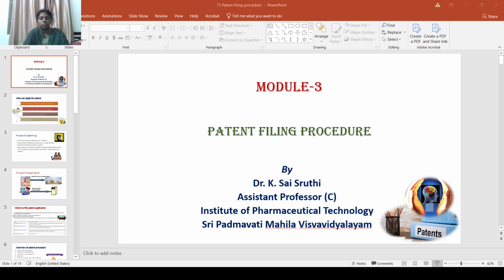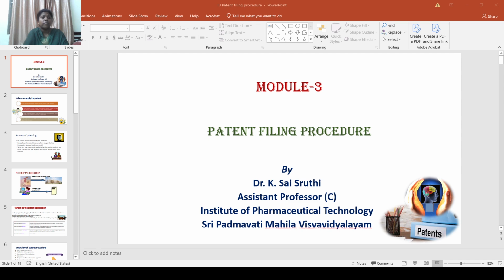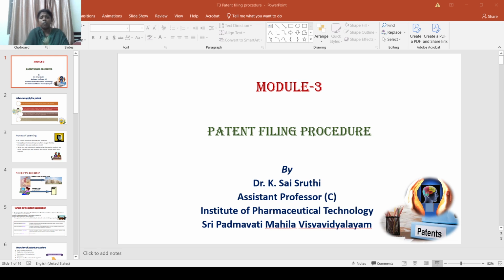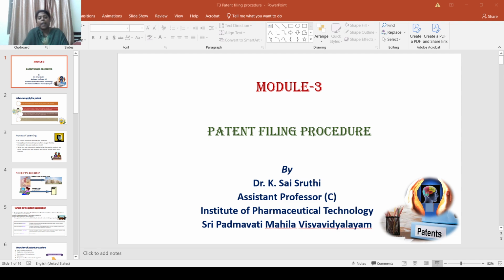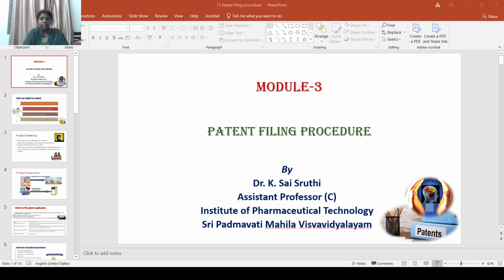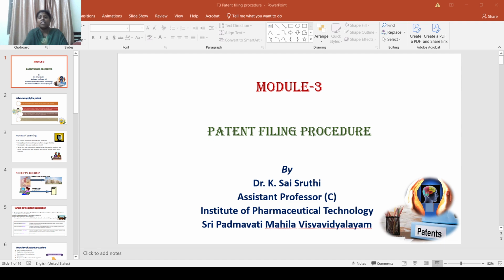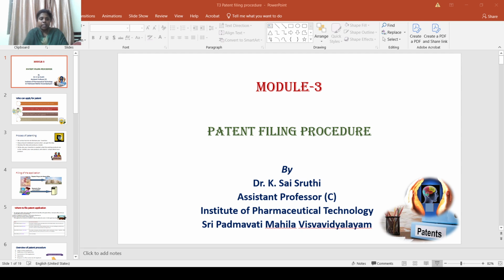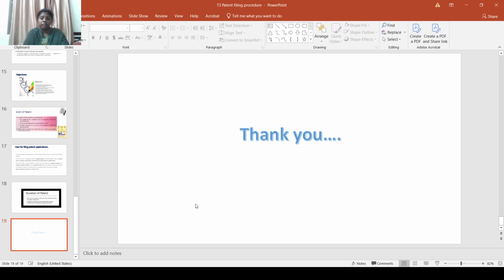Module 3 in Comprehensive guide to Indian Patent System online MOOCS course